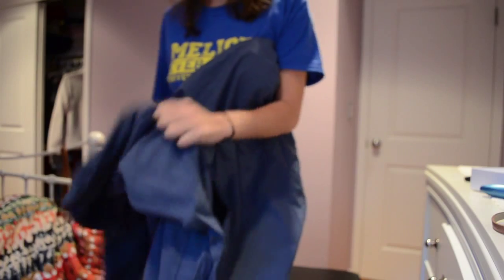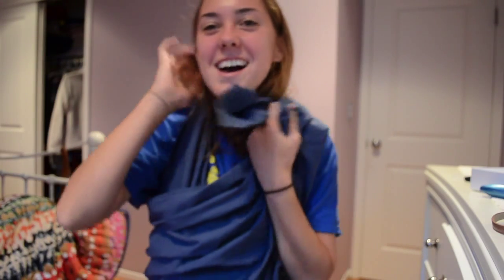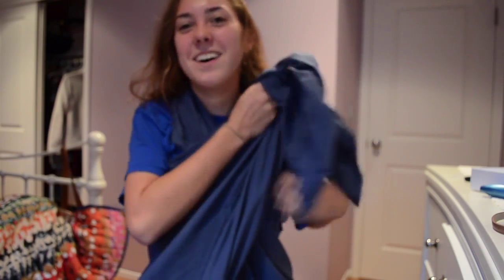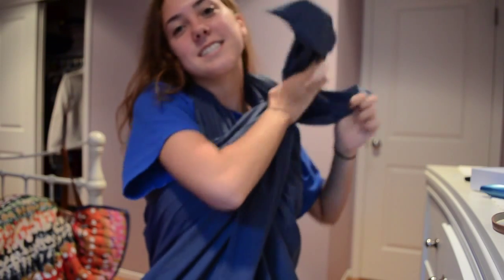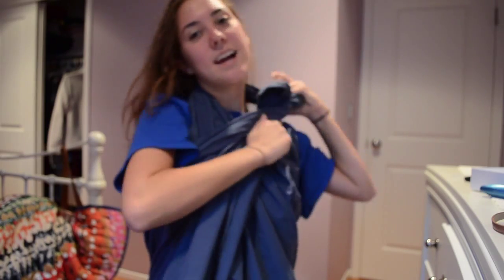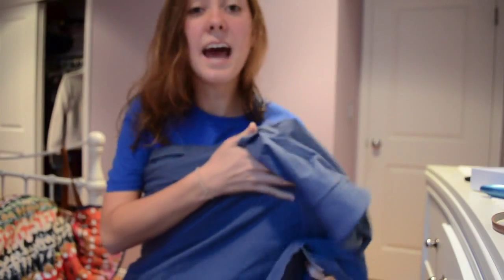HOW TO MAKE A TOGA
want to be the coolest kid at toga day? try these easy tips and tricks .